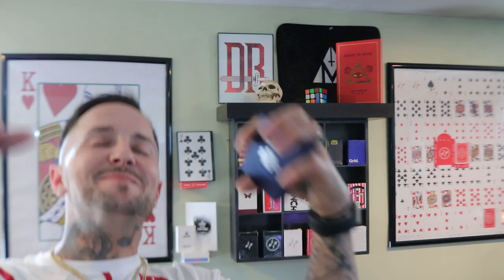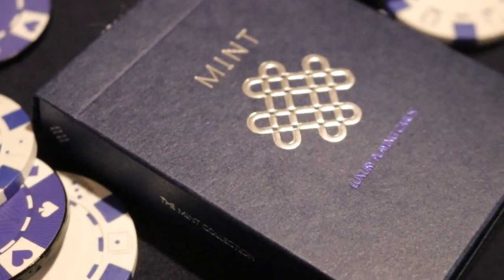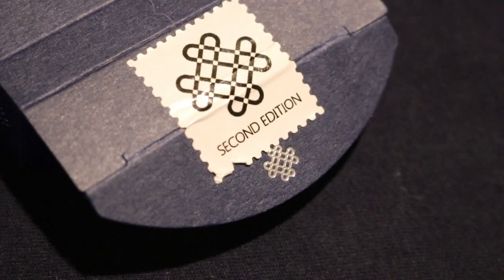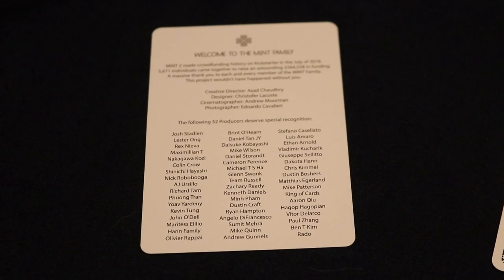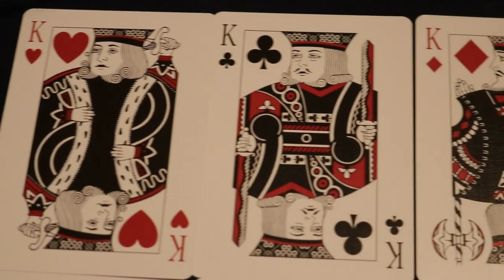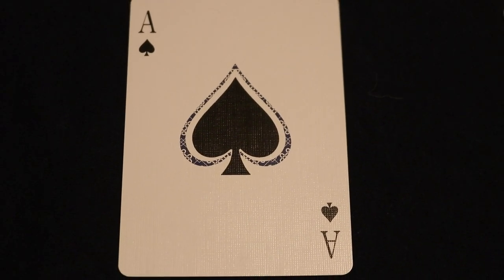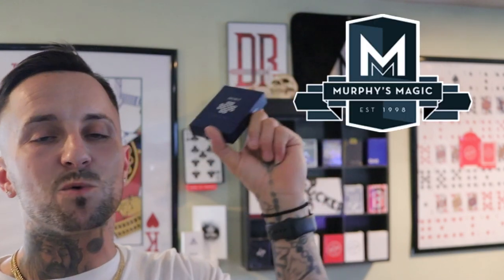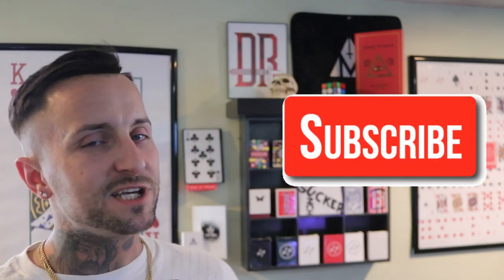DECK REVIEW #67 : "MINT V.2" Playing Cards (By: 52Kards) WORLD RECORD KICKSTARTER!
MINT Playing Cards originally launched on on Kickstarter in 2016. The project was extremely well received and became one of the highest funded playing card projects ever. The Launch Editions decks have been completely sold out for over a year now. Fans of the cards have sent countless messages asking when they will be available again...Using a classical approach to design, MINT offers an aesthetic that is familiar, but fresh. The elegant repeating pattern evokes the decks that have survived the test of time.

Check out the 52 Kards shop for all of your magic and playing card needs

Do you like the music I used in the video???

Thank you all for the support! Thank you so very much!